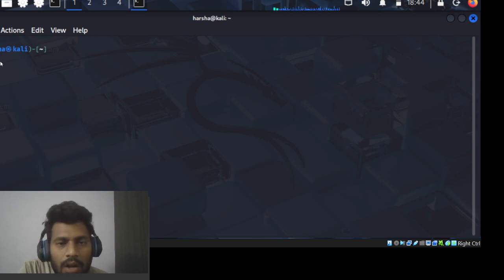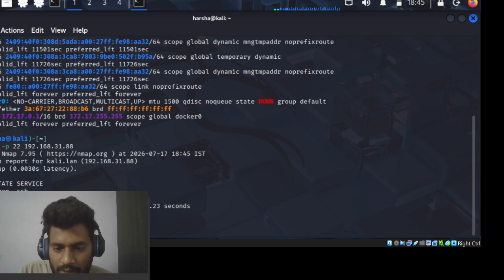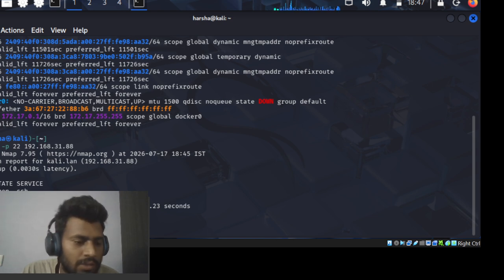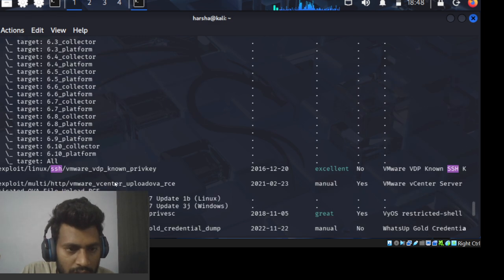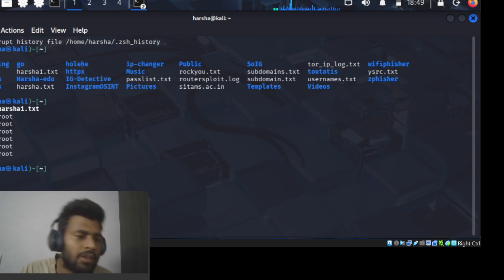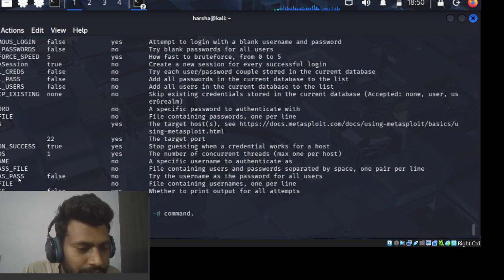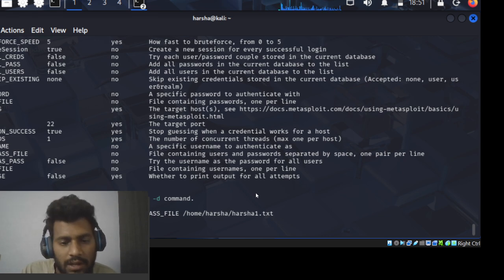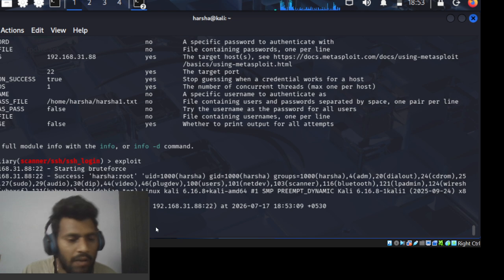Master SSH Keys: Stop Using Passwords for Linux & GitHub!